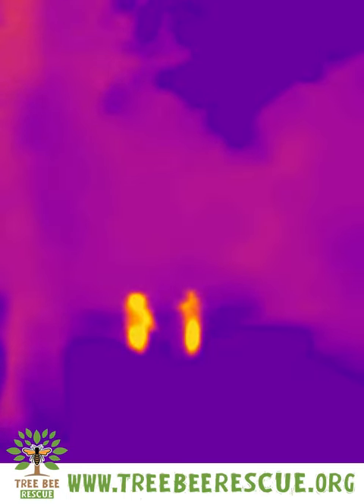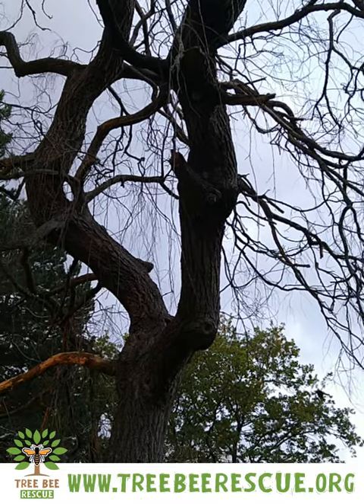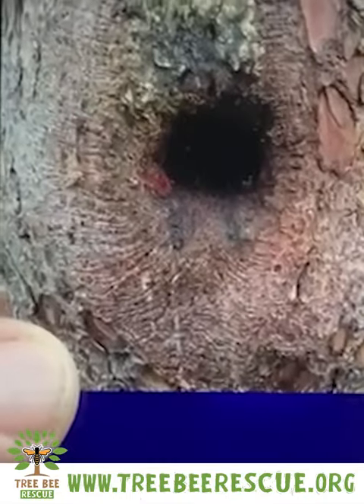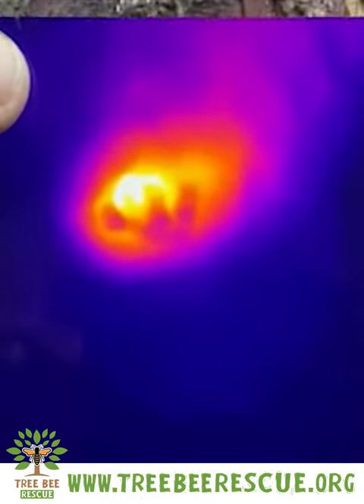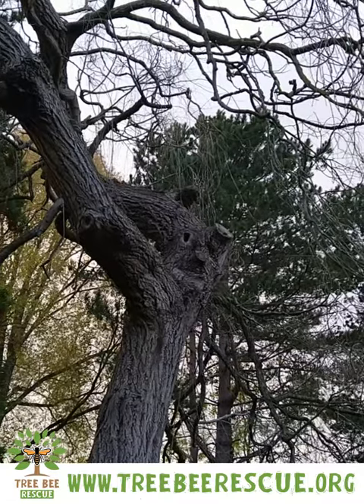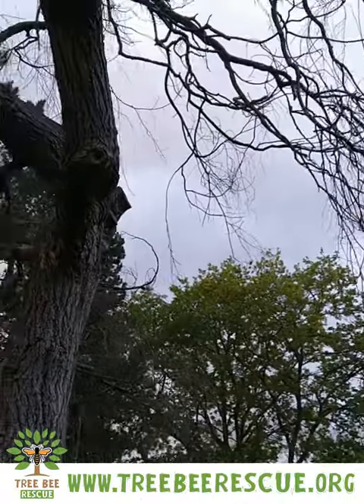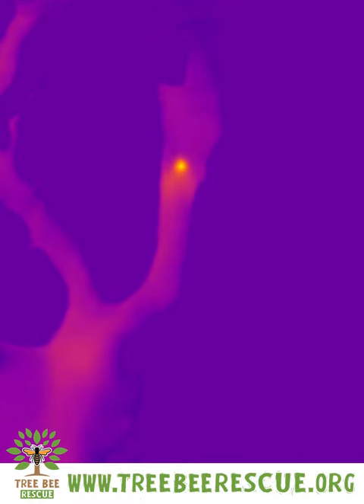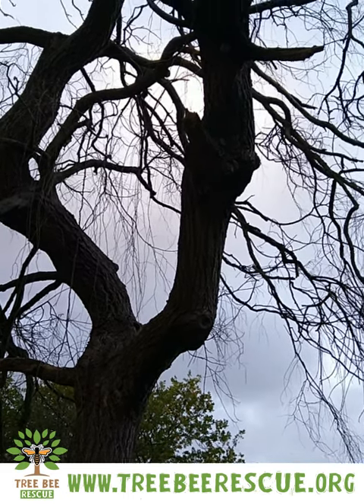TBR survey case study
Domesticated honeybees (Apis mellifera) play a huge role as pollinators of all our perishable food. BUT honeybees are only part of the story. Our rescued tree-living Apis mellifera play an even greater role in preserving the original wild British Honeybee gene stock. That gene stock is now increasingly diluted and rare.

Every week somewhere in the UK we are destroying wild tree-living honeybees.  Why does this matter? Because we rely on Apis mellifera to pollinate our crops.  Yet despite the critically vital role Honeybees play in our lives, we have allowed thirteen species of Honeybees to become extinct. Plus another thirty-five species of Honeybees are facing imminent extinction.

Honeybees increase biodiversity, maintain ecosystems and ensure the future of a sustainable planet. But for too long we’ve taken Honeybees for granted. Now it’s time to recognise the value of Honeybees. It’s time for direct action. Honeybees need our help.